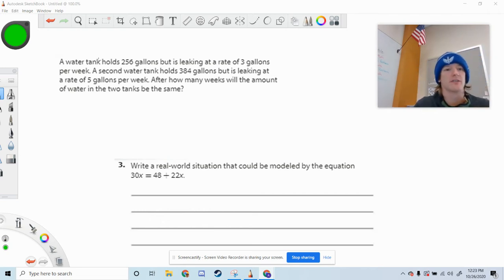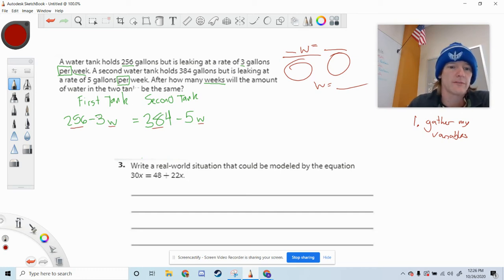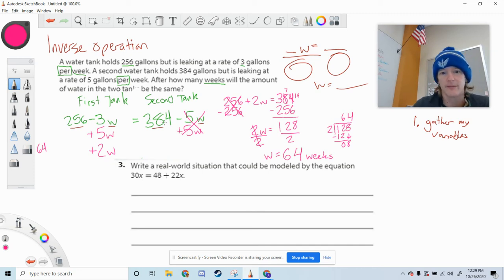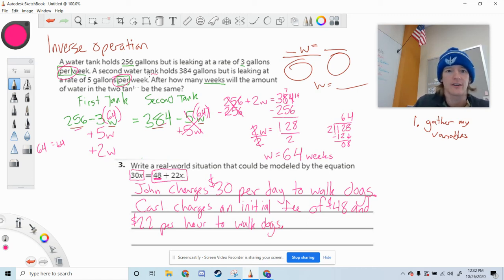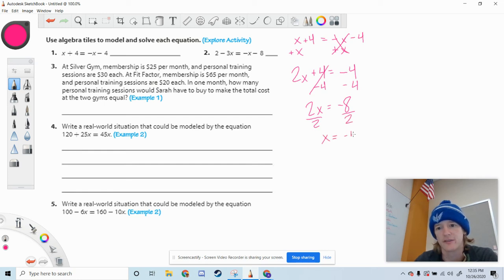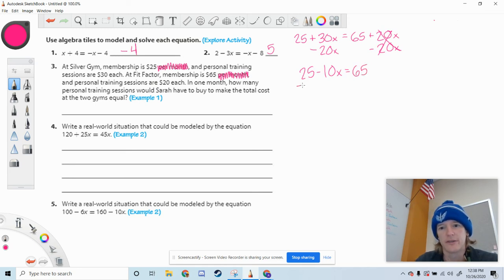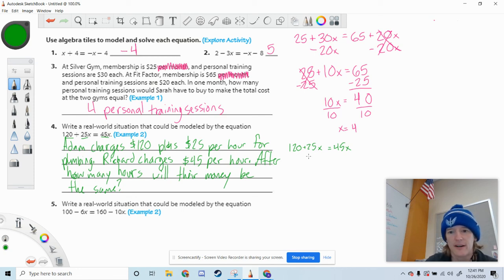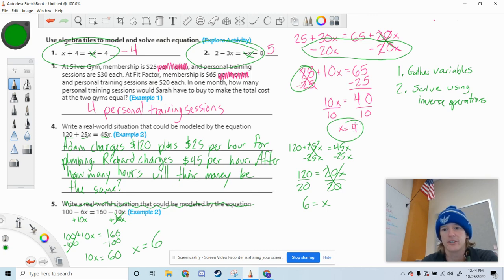8th 7-1 Video Lesson: Page 200